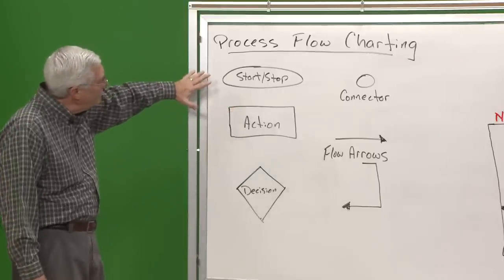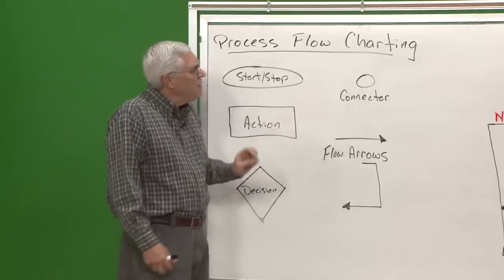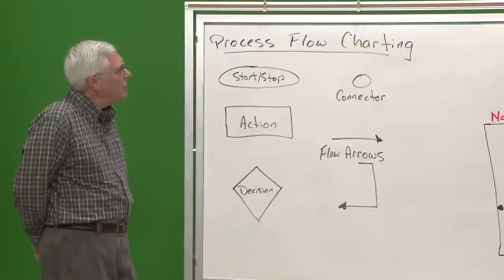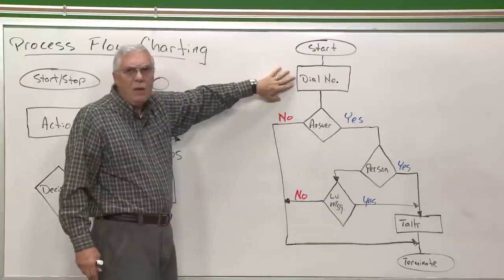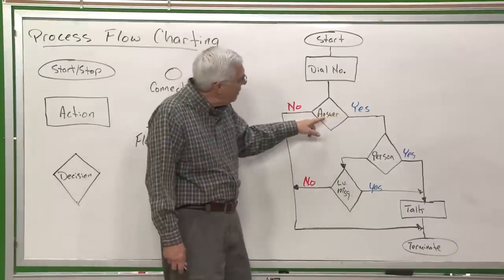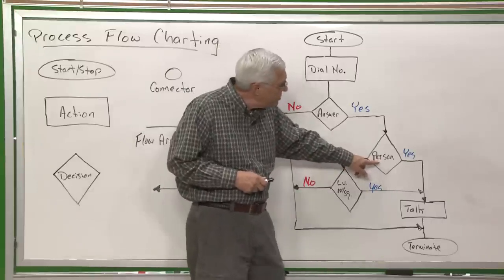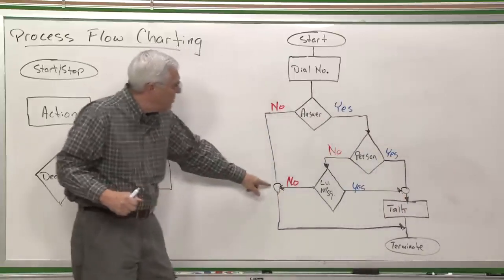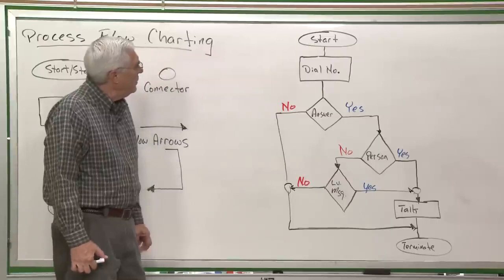Process Flow Diagram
A Process Flow Diagram (PFD) is a type of flowchart that illustrates the relationships between major components at an industrial plant. It's most often used in chemical engineering and process engineering, though its concepts are sometimes applied to other processes as well. It’s used to document a process, improve a process or model a new one. Depending on its use and content, it may also be called a Process Flow Chart, Flowsheet, Block Flow Diagram, Schematic Flow Diagram, Macro Flowchart, Top-down Flowchart, Piping and Instrument Diagram, System Flow Diagram or System Diagram. They use a series of symbols and notations to depict a process.  The symbols vary in different places, and the diagrams may range from simple, hand-drawn scrawls or sticky notes to professional-looking diagrams with expandable detail, produced with software.